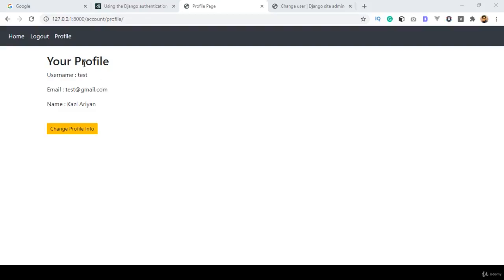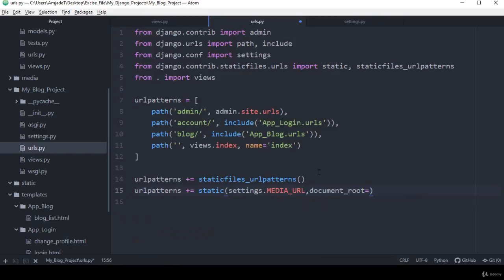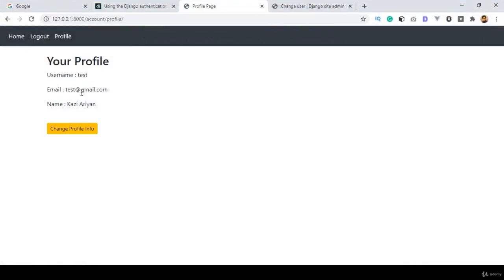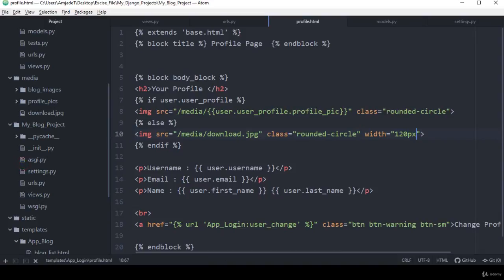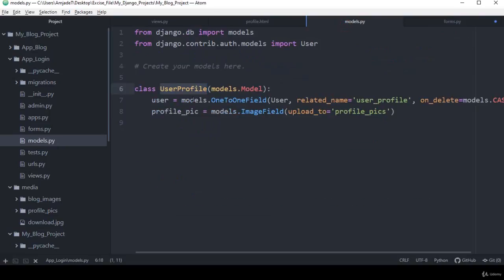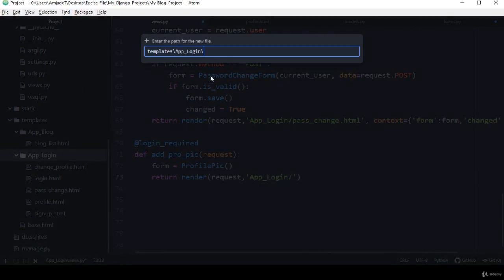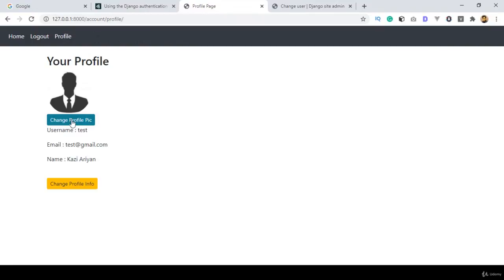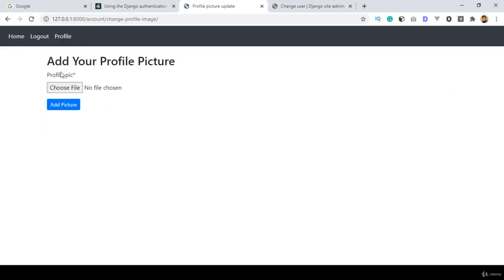14 User Profile Part 4